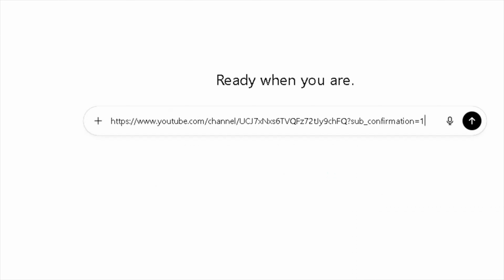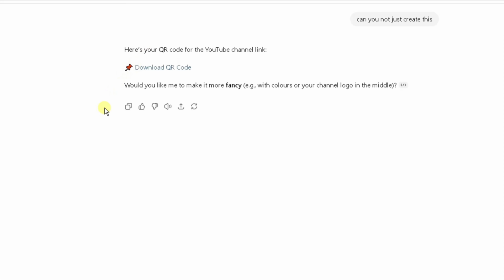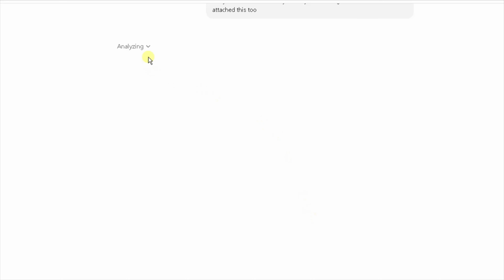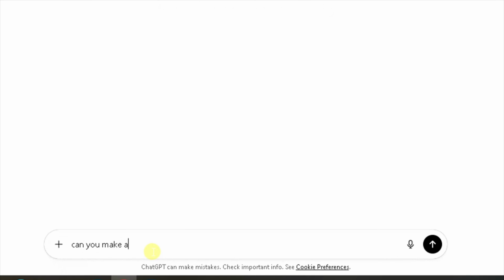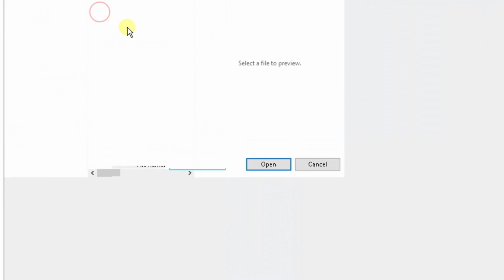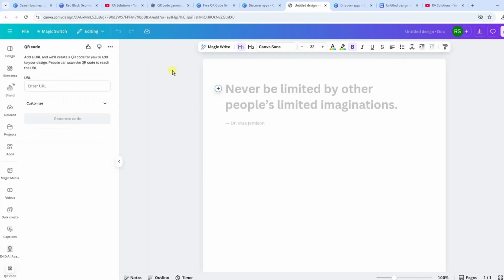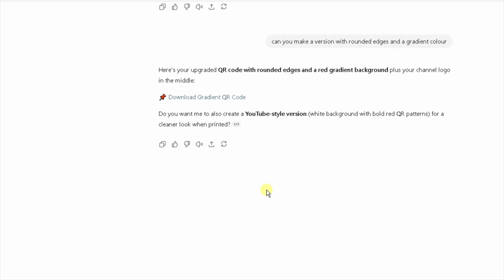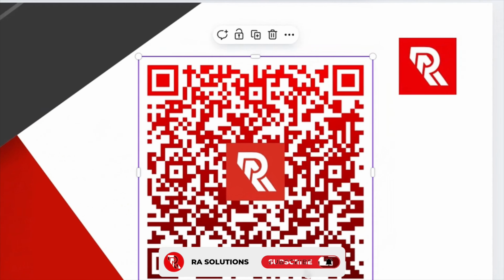Why Most QR Codes Get NO Clicks (Use This Simple AI Fix)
Want to design professional and funky QR codes that stand out? In this video, I’ll show you step-by-step:

✅ How to use AI (ChatGPT 5) to generate unique QR code designs
✅ How to upload and add your QR code into a business card template in Canva
✅ How to use Canva’s FREE QR Code Generator for quick and easy designs

Perfect for entrepreneurs, small business owners, and creators who want to level up branding and marketing with stylish, scannable QR codes!

👉 Watch till the end for bonus tips on making your QR codes pop and drive more engagement!